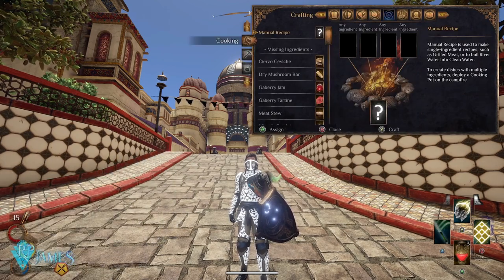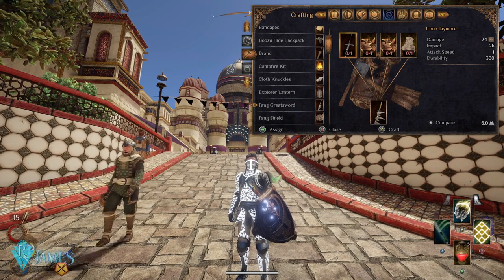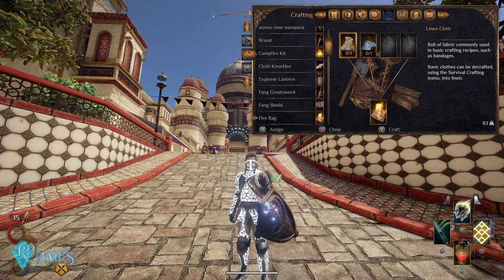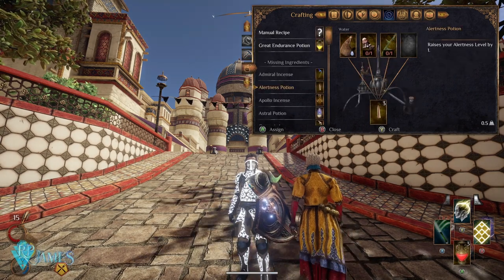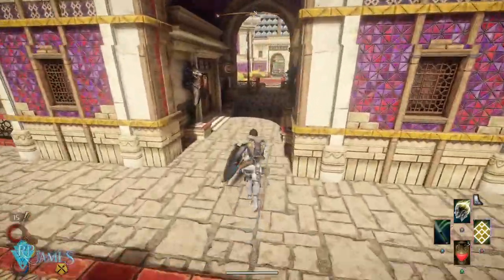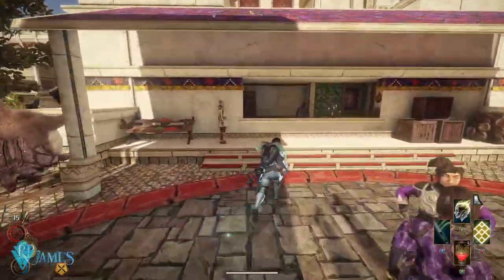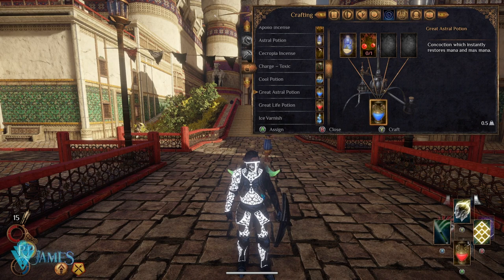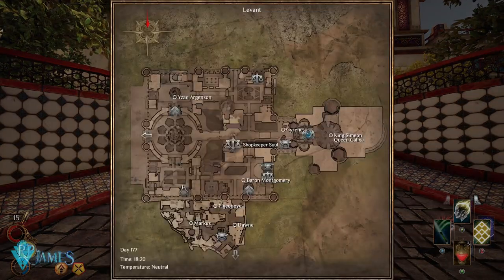Outward Definitive Edition Early Crafting Recipes You Need To Learn!